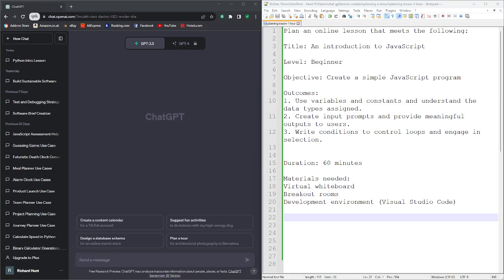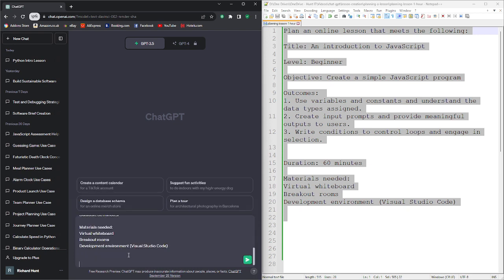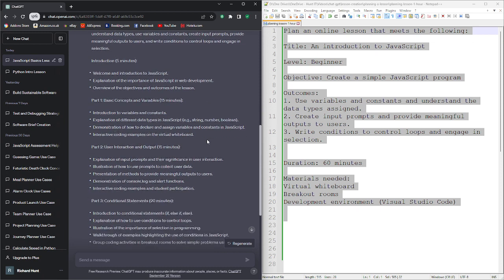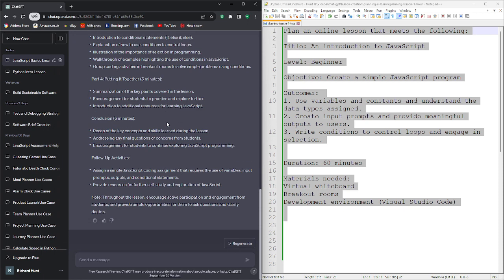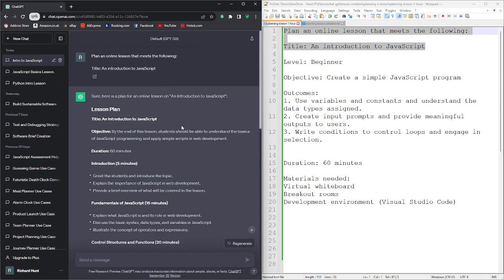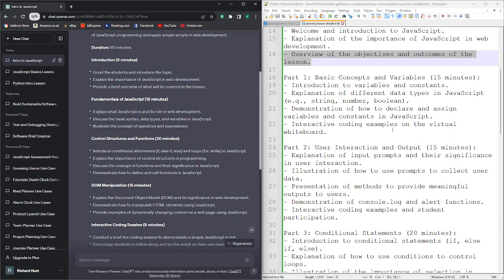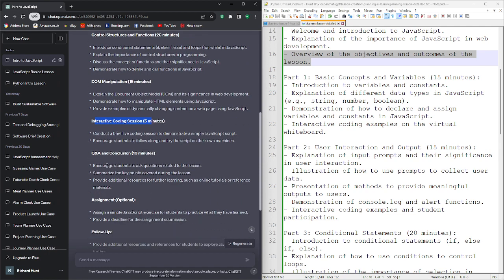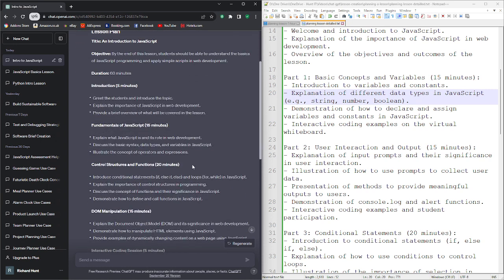Planning a lesson using Chat GPT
This covers getting lesson structure right.